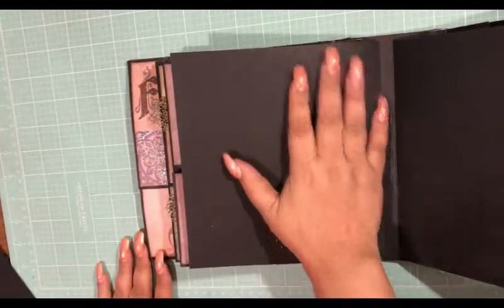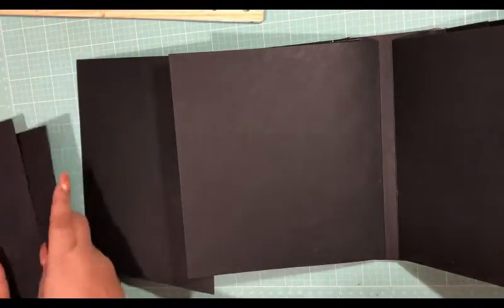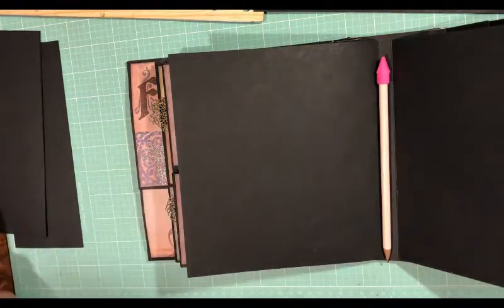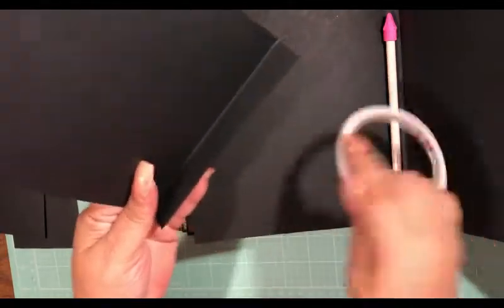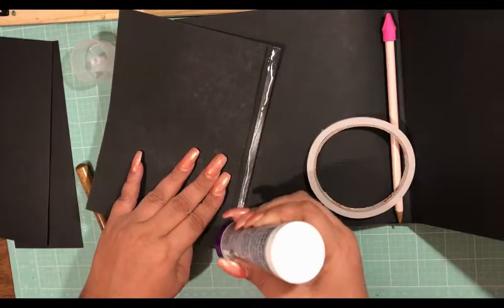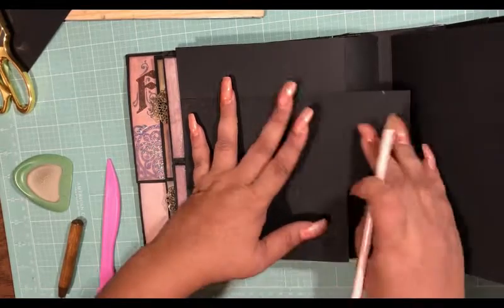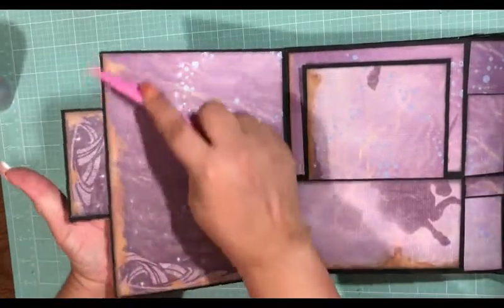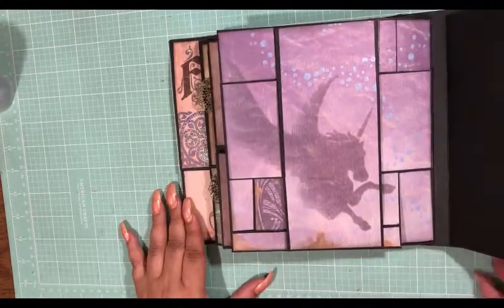8x8 Mini Album Once Upon A Time Part 7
to give you a big ole THANK YOU :0)

👨‍👨‍👧 The Clumsy Crafter Etsy Shop
👨‍👨‍👧Bows and Brains Etsy Shop